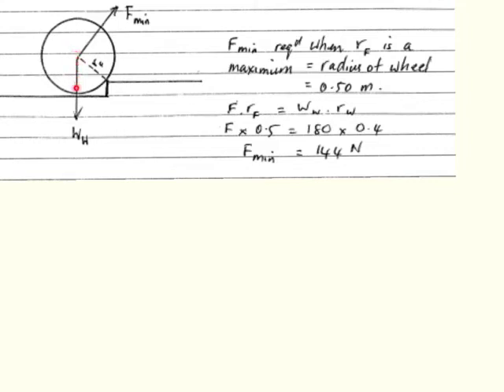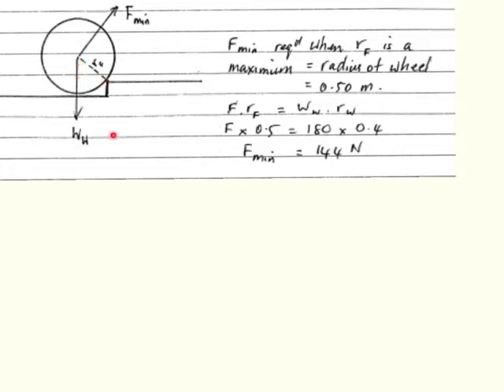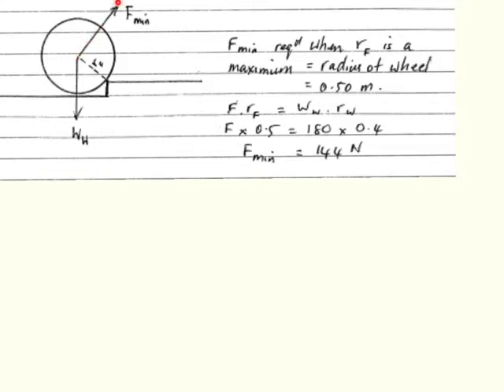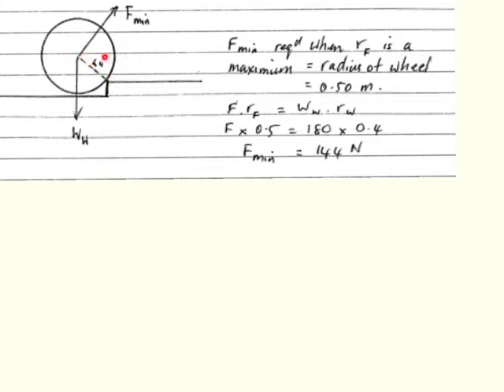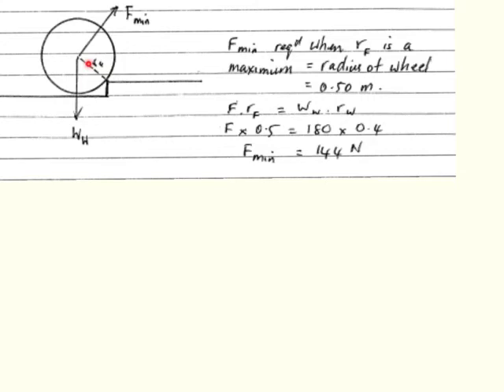Force involved with pulling a wheel over a step